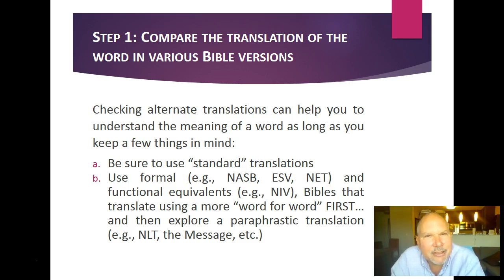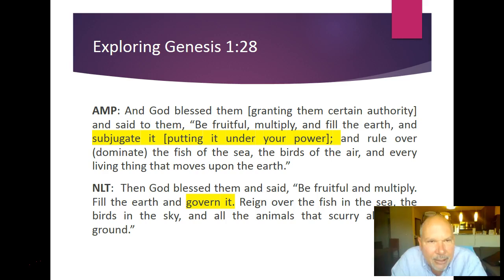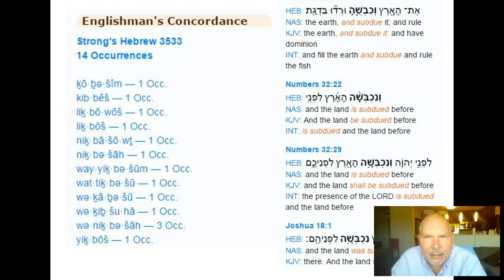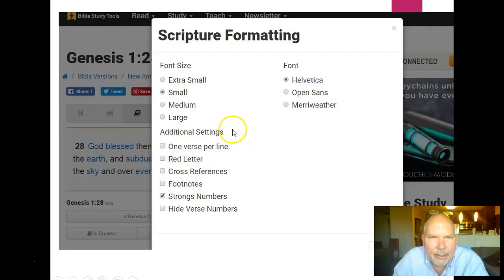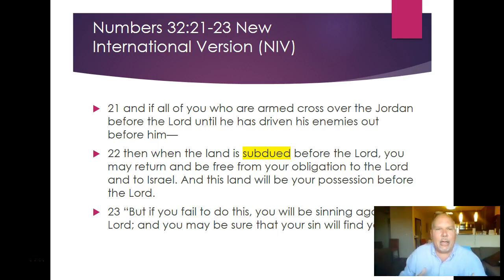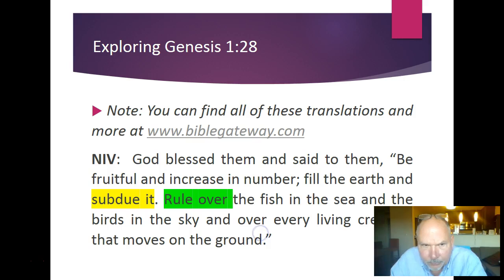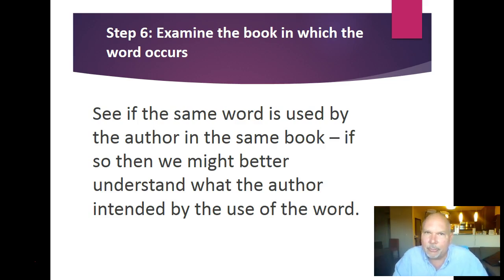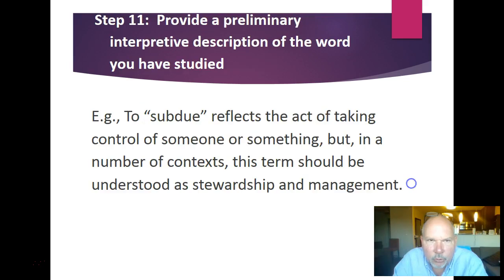Word Study Lecture